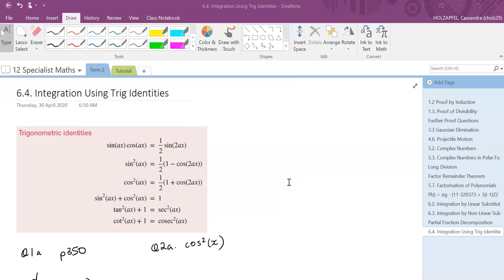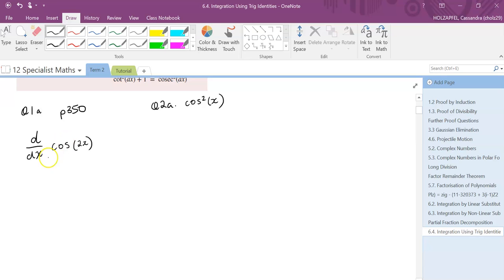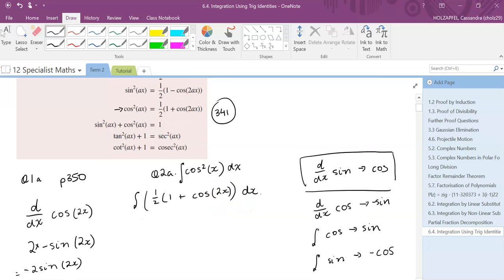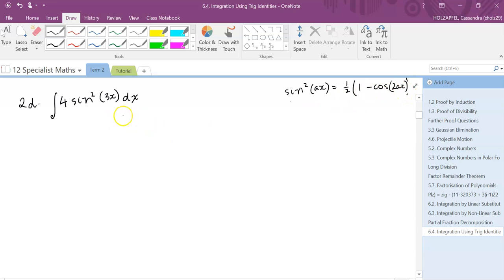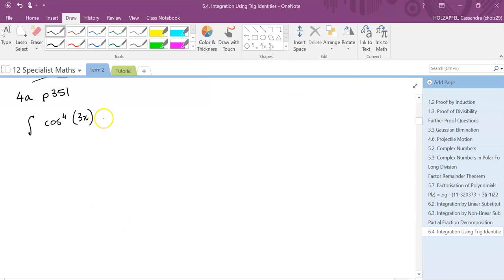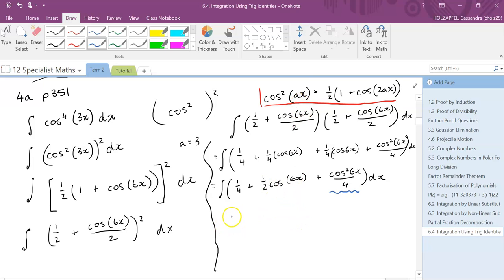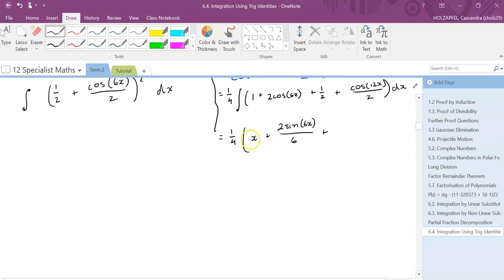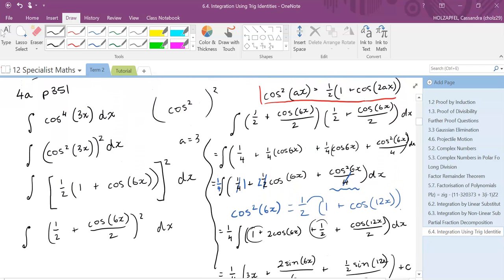6.4 Integration Using Trig Identities Part A: Simple Familiar